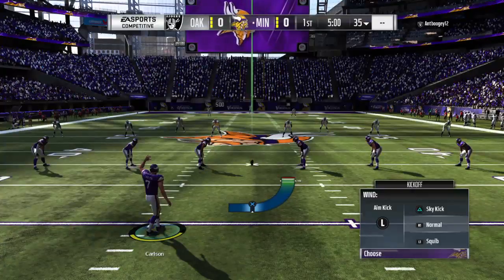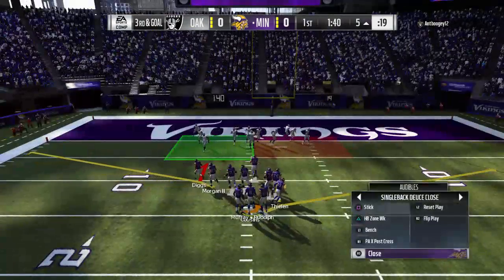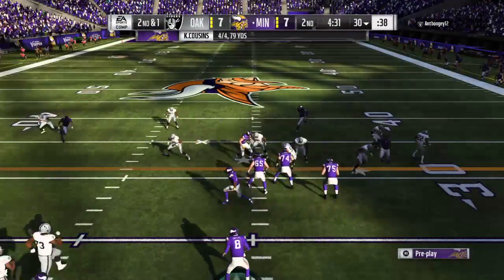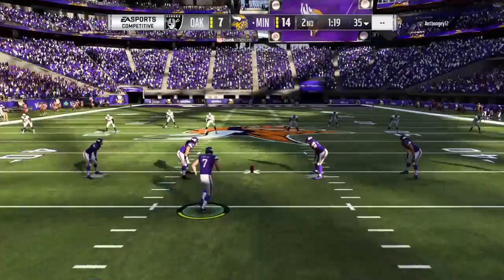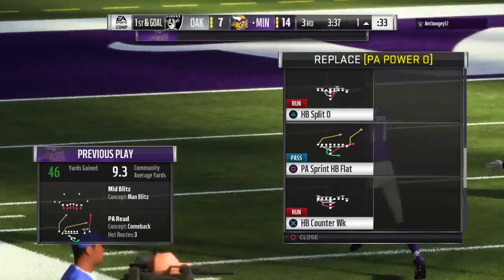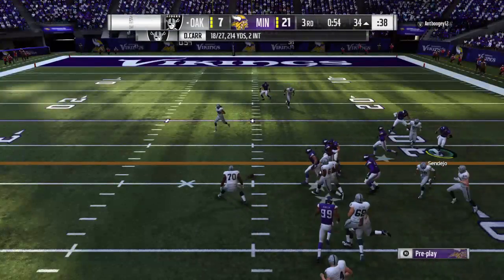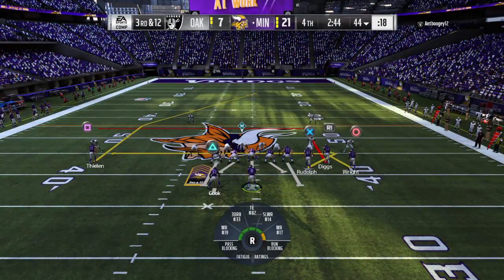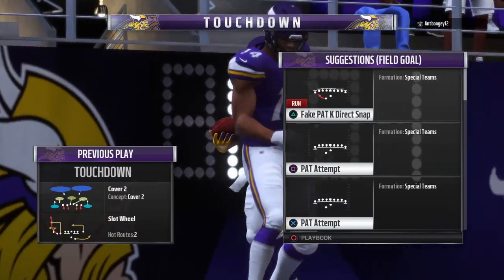DatBoySniff's Live PS4 Broadcast